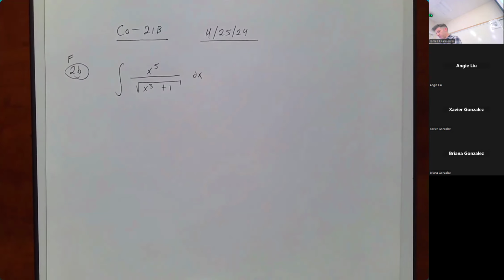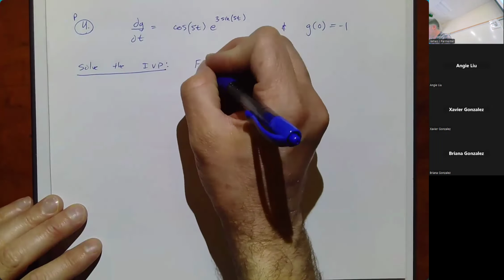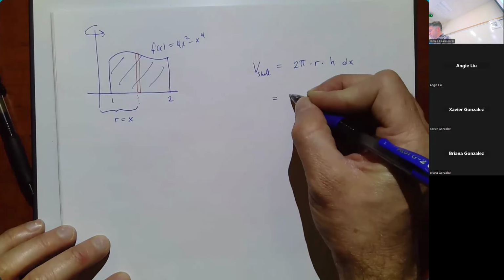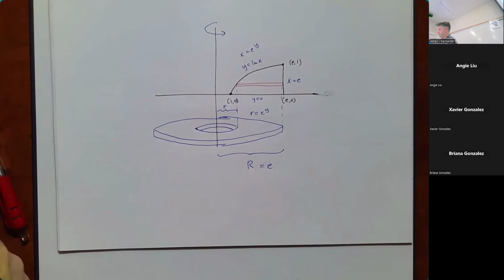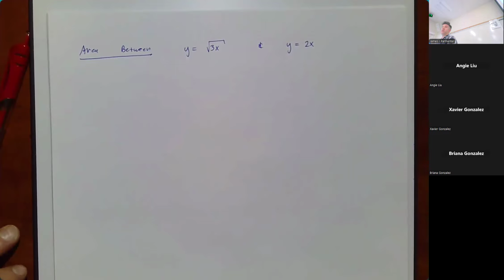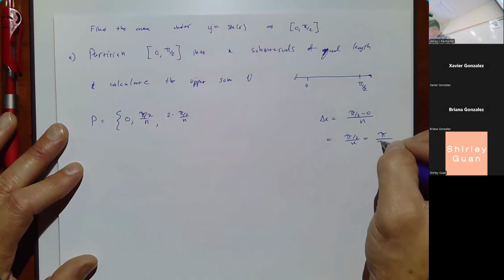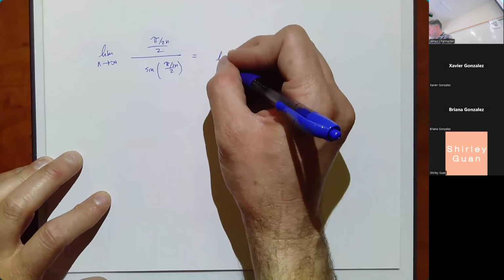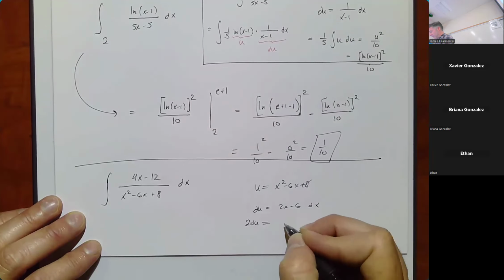Co-21B 4-25-24: Exam 1 Review